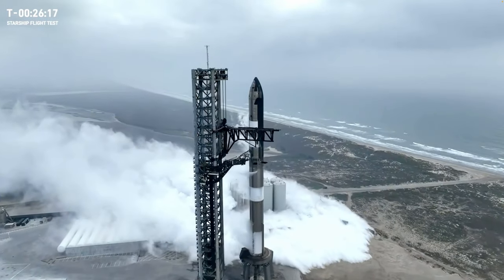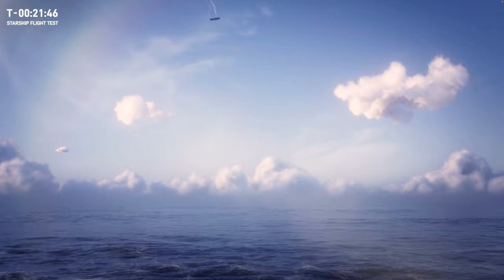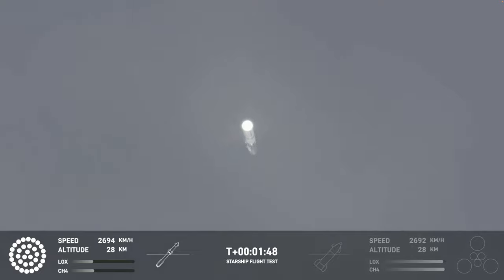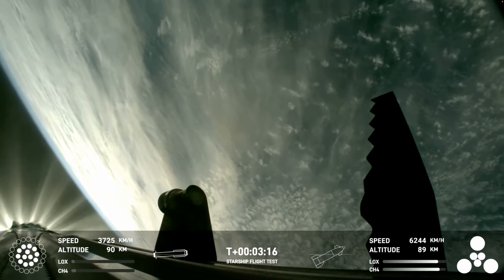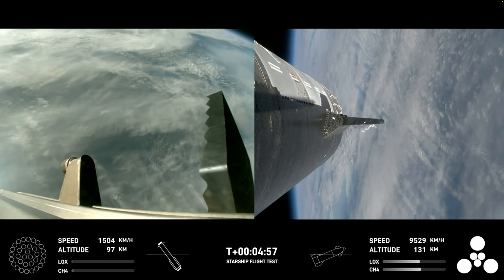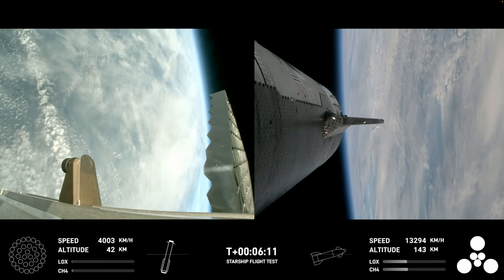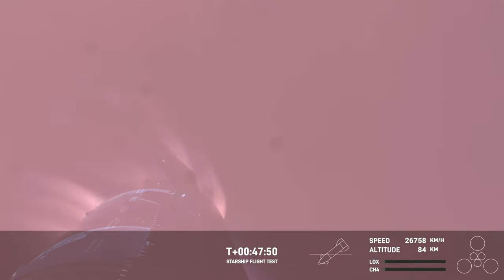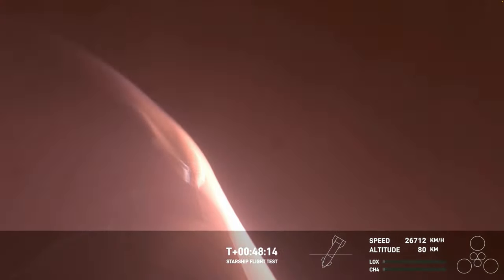Highlights: StarShip - Test Flight 3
On March 14 SpaceX's Starship rocket achieved it's best flight yet, making it the first one that reaches Space